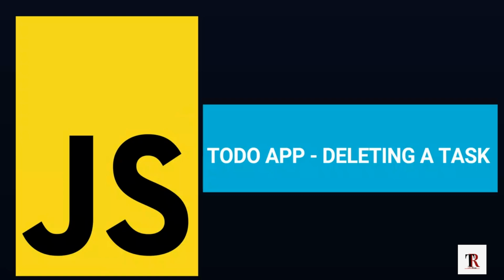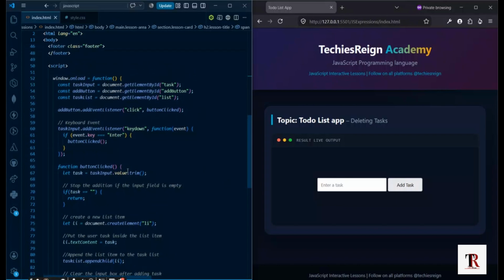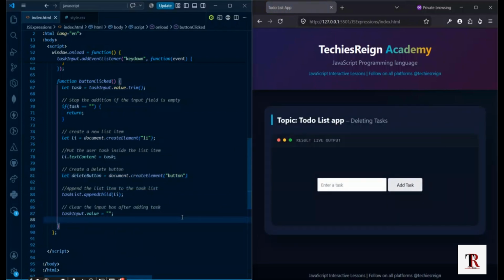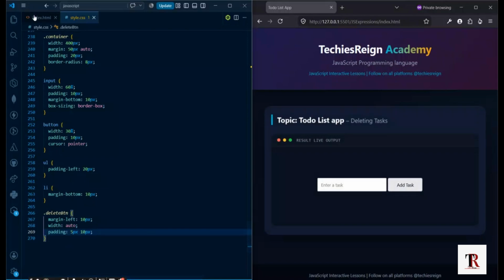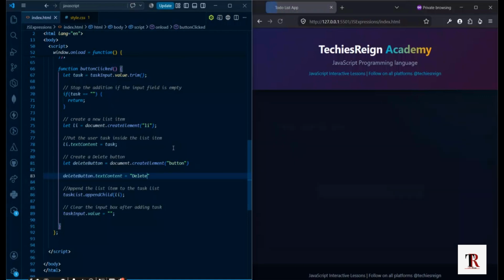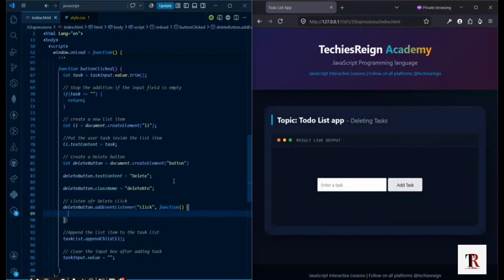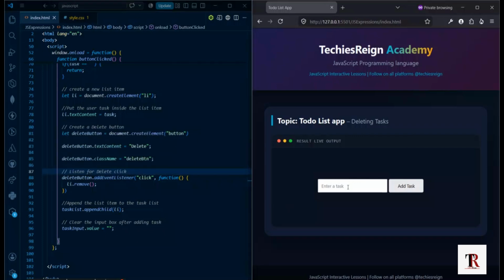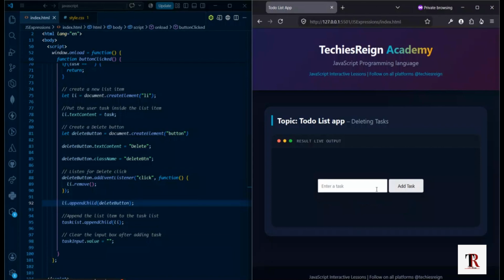Todo App - Deleting A Task